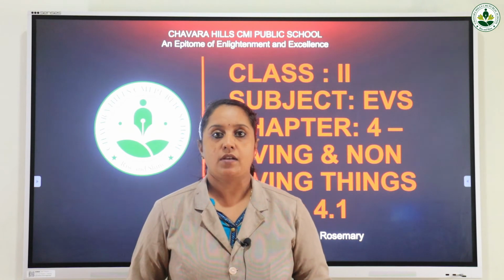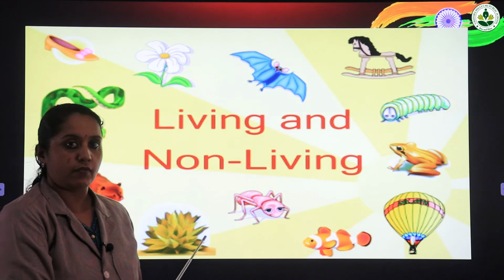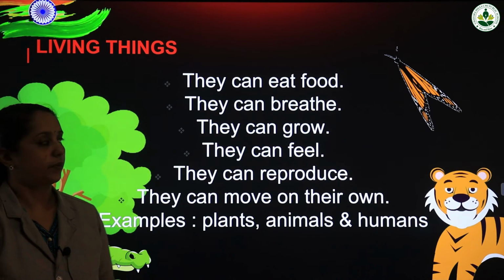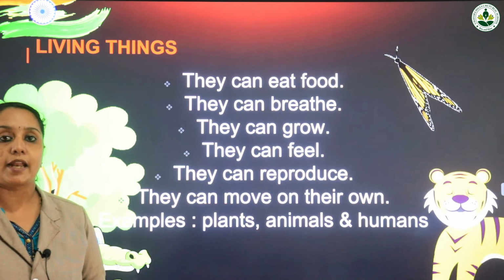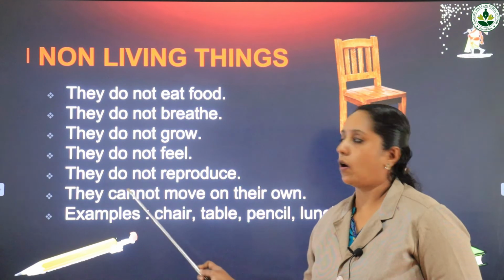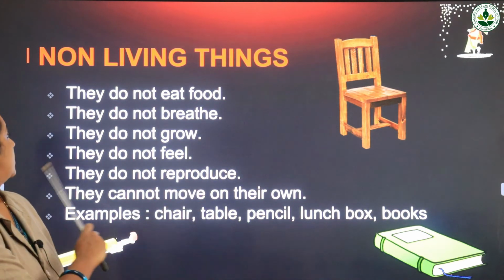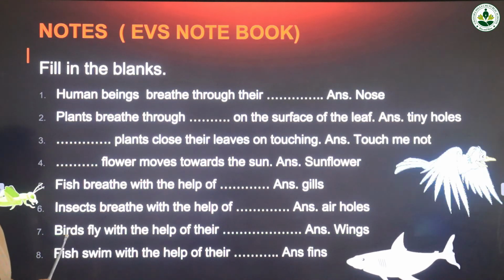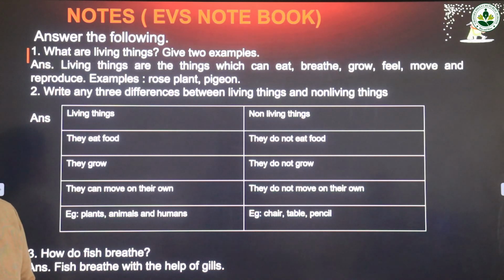2 EVS 4 1